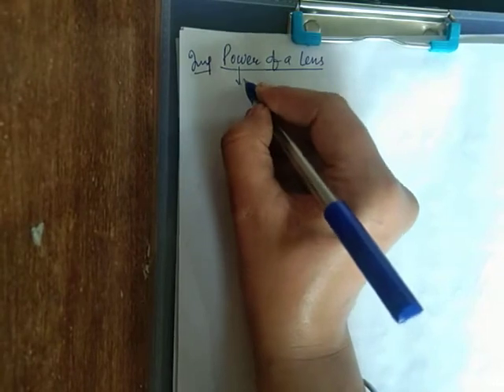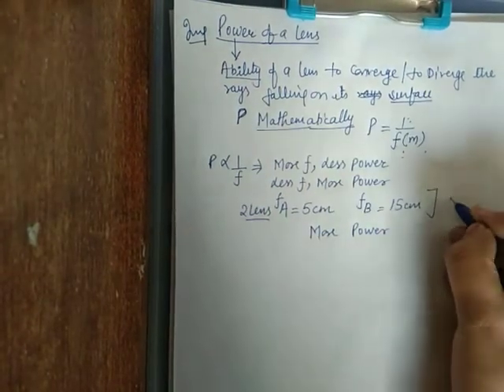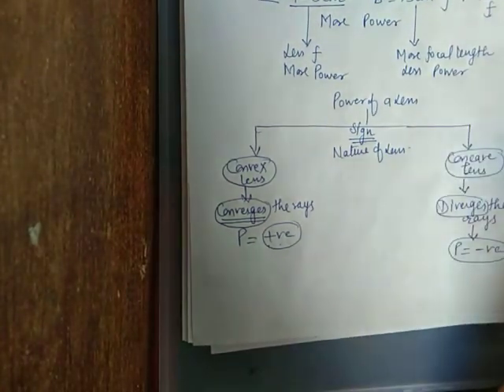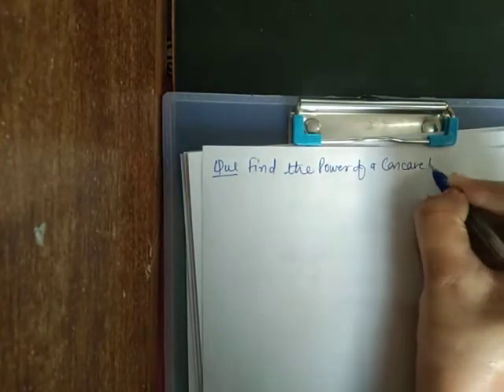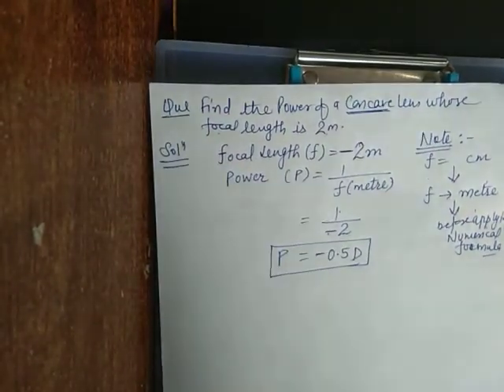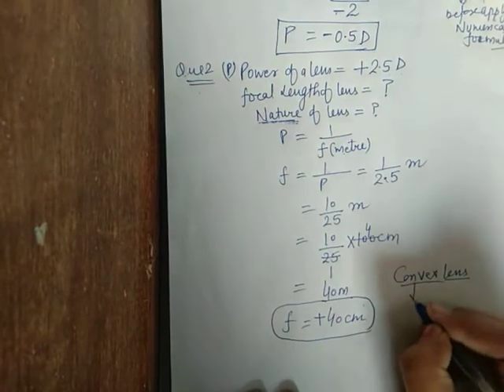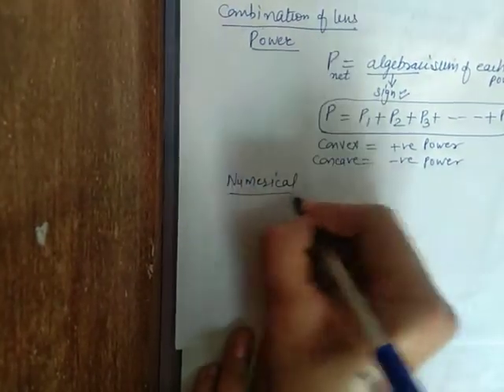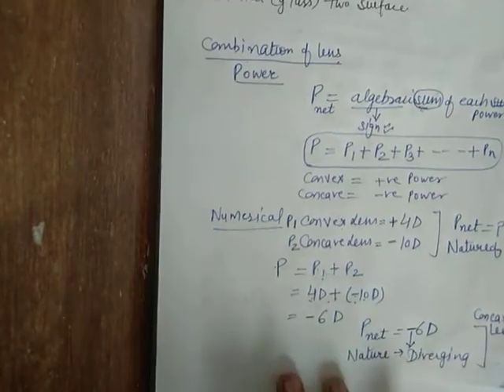Class-10||Physics||Chapter-10||Light:Reflection and Refraction||Power of Lens||Sign of Power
Class-10||Physics||Chapter-10||Light:Reflection and Refraction||Power of Lens||Sign of Power||Important Numericals
•Power of Lens
*Definition
*Formula
*Unit
•Sign of Power
*Positive(+ve)
*Negative(-ve)
        For Convex and Concave Lens
•Important Numericals